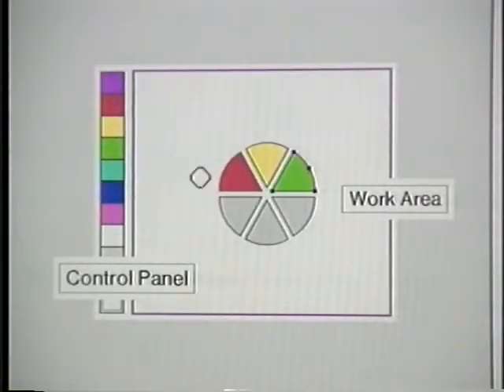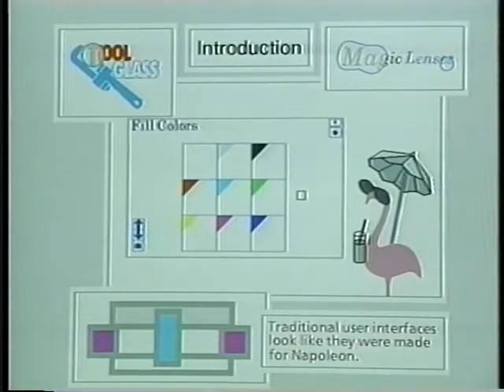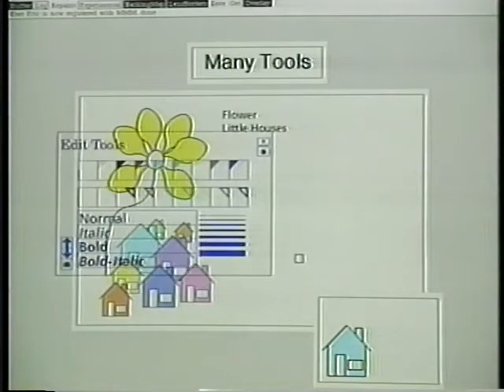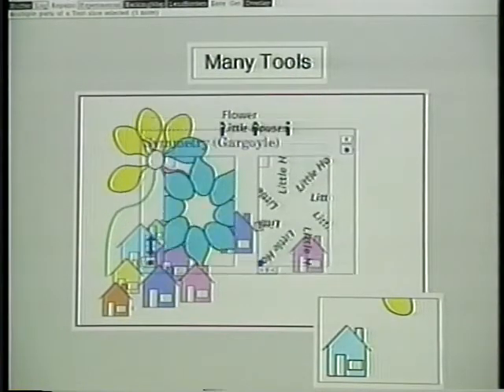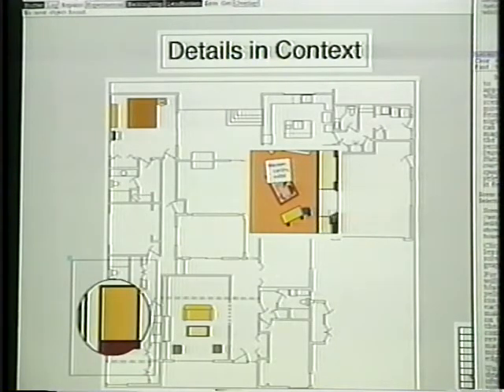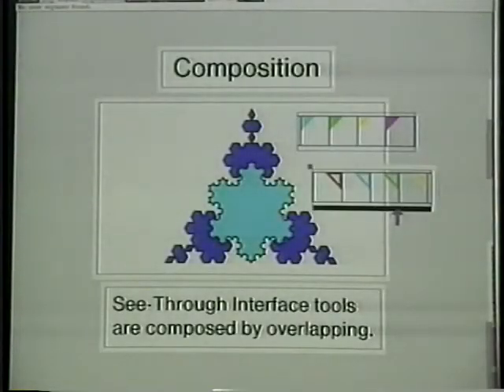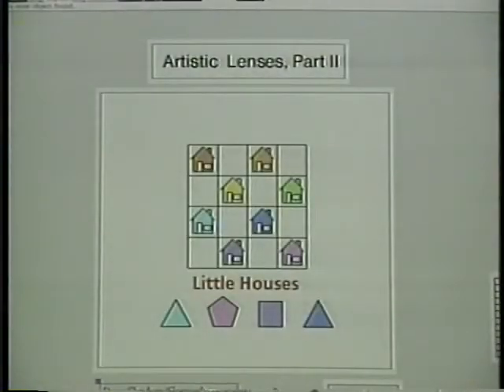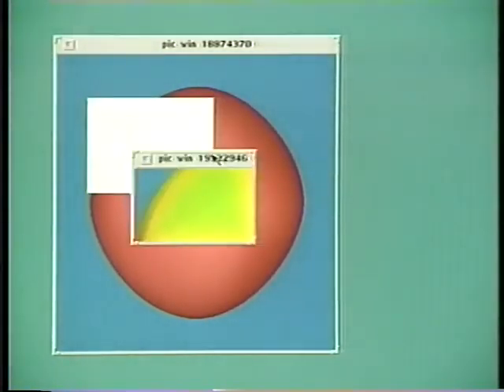Toolglass and Magic Lenses: the See-through Interface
Eric A. Bier, Maureen C. Stone, Ken Pier, Ken Fishkin, Thomas Baudel, Matt Conway, William Buxton, Tony DeRose

Session: Techniques for Improving Human-Computer Interaction

Published as Issue 97 of ACM SIGGRAPH Video Review.
Video Chairs: Glorianna Davenport (MIT Media Lab), Michelle Fineblum (Coopers & Lybrand)
Location: Boston, MA, USA